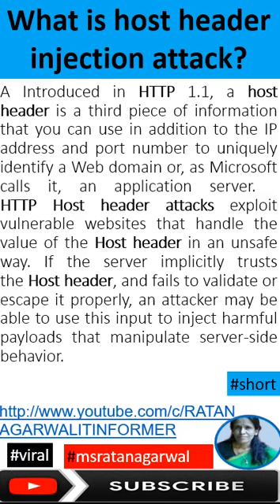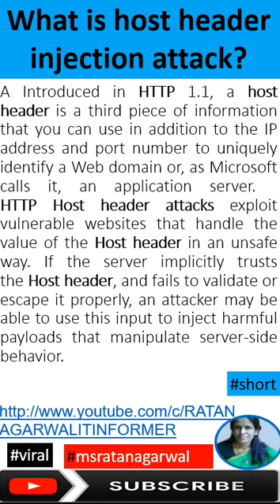What is a host header injection attack |ratan agarwal it informer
What is a host header injection attack
what about the video
A Introduced in HTTP 1.1, a host header is a third piece of information that you can use in addition to the IP address and port number to uniquely identify a Web domain or, as Microsoft calls it, an application server.
HTTP Host header attacks exploit vulnerable websites that handle the value of the Host header in an unsafe way. If the server implicitly trusts the Host header, and fails to validate or escape it properly, an attacker may be able to use this input to inject harmful payloads that manipulate server-side behavior.